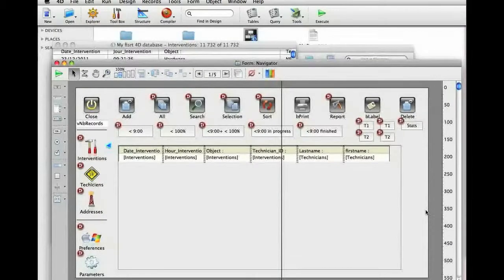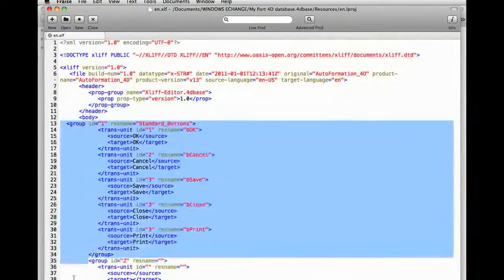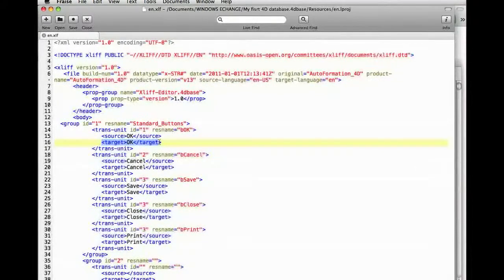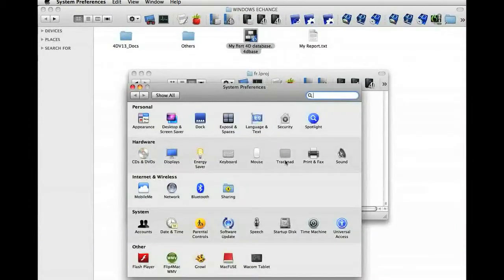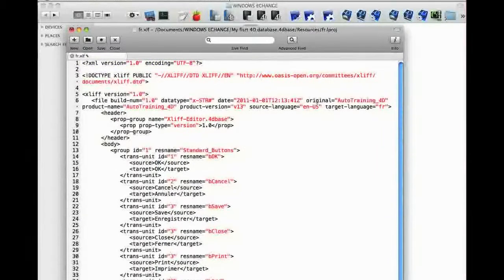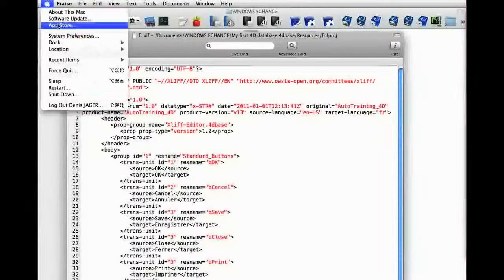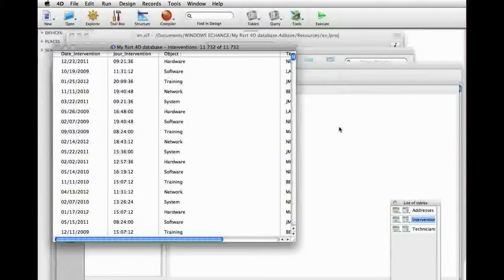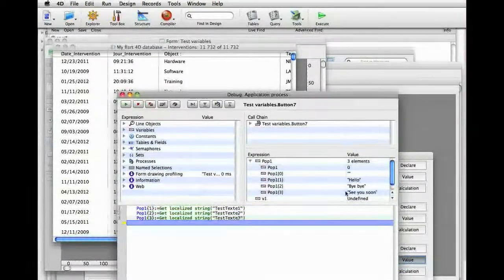4Dv13 Self-Training: XLIFF & Translation